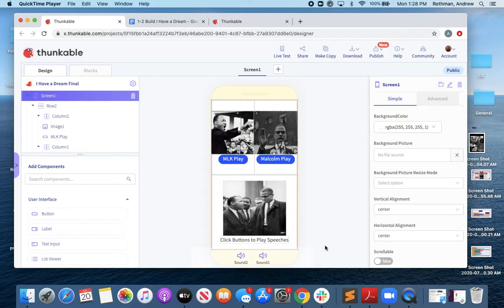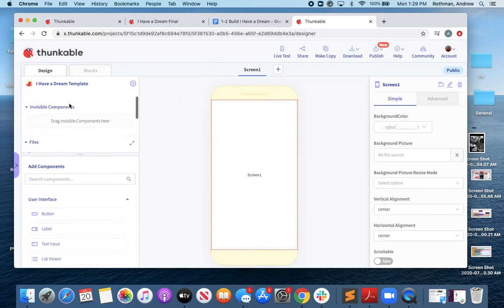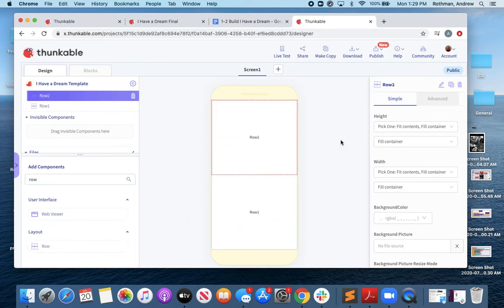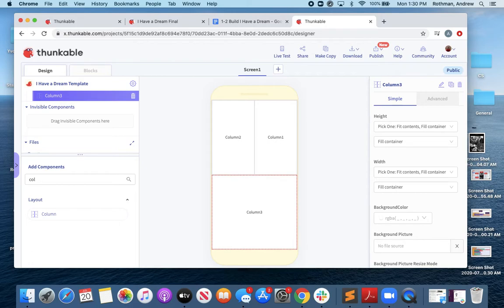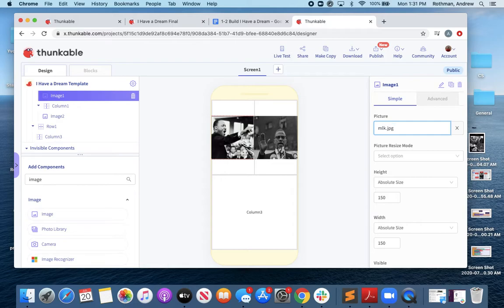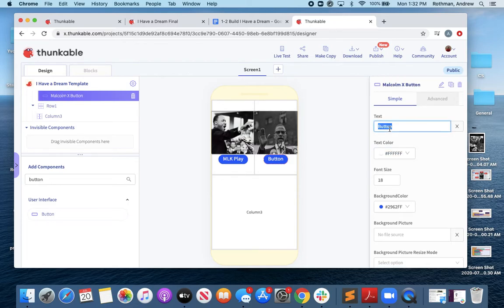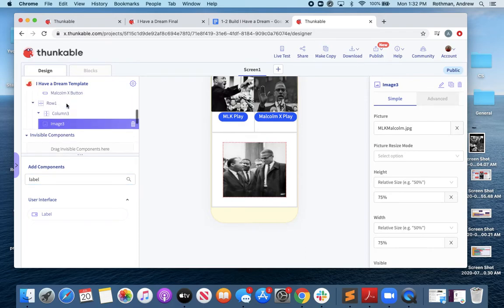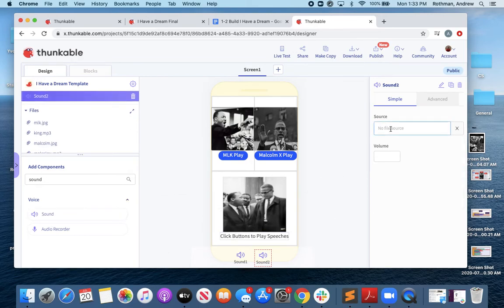1 2 Build I Have a Dream App Part I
Thunkable I Have a Dream app for use with SFUSD CS 2